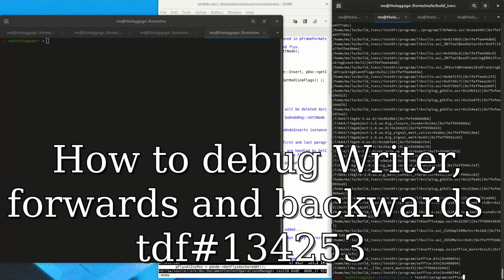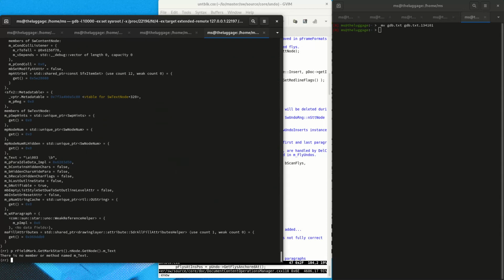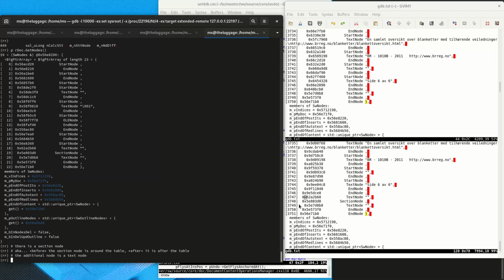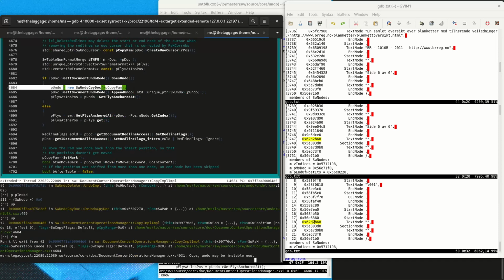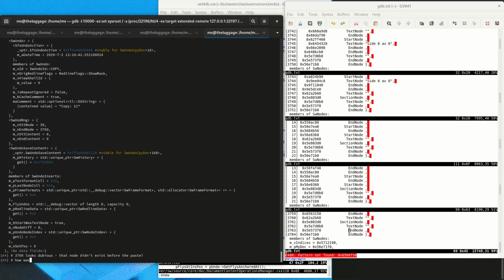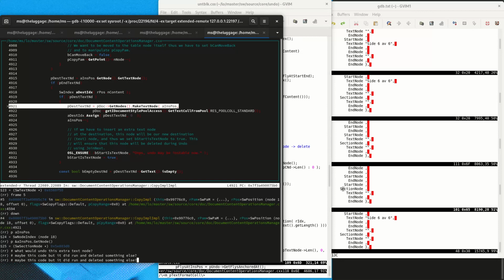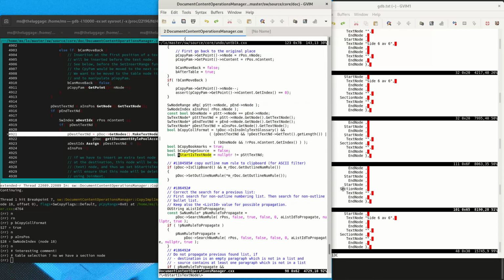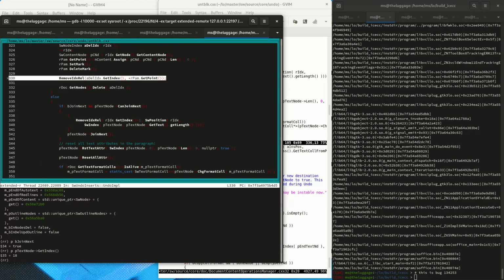How to debug LibreOffice Writer forwards and backwards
This is a live, hands-on screenshare-with-comments-session on running the RR debugger on LibreOffice Writer